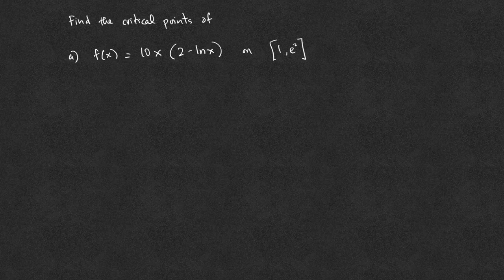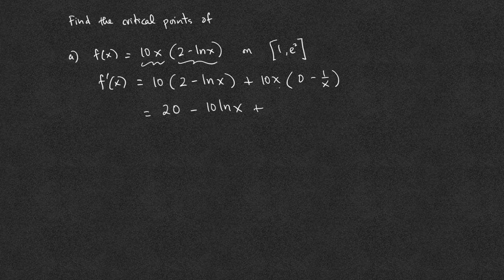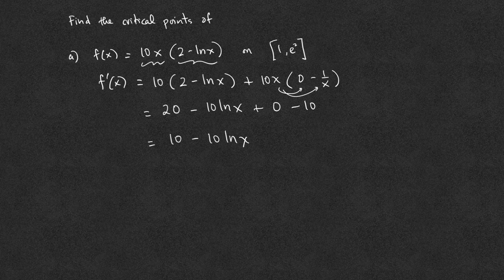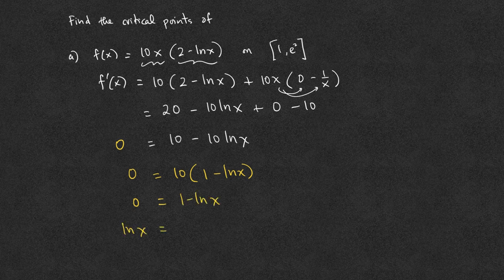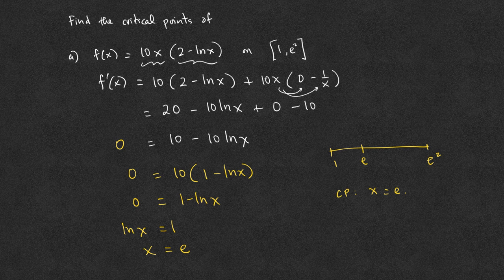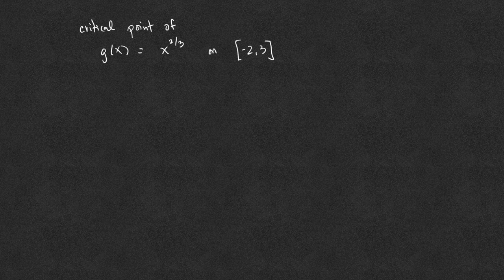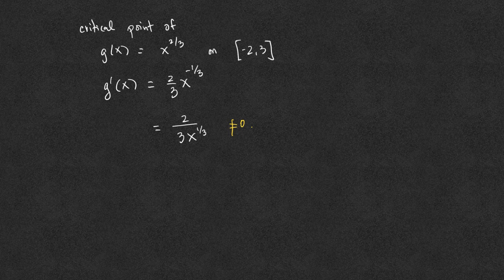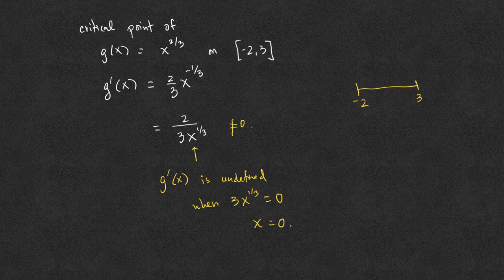Calc1s401 Critical points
Critical points

00:00 Slide 1
02:35 Slide 2